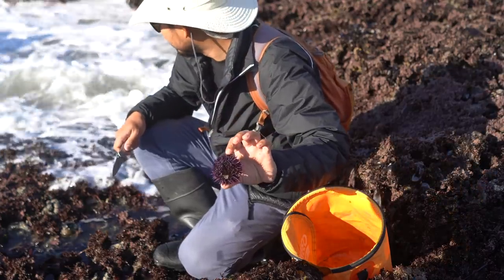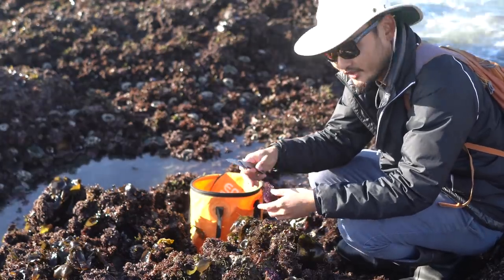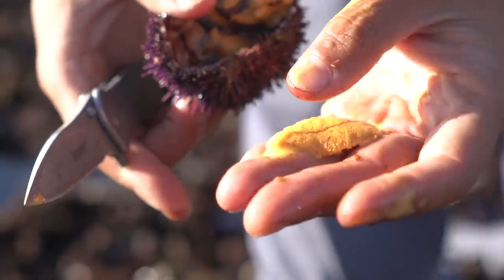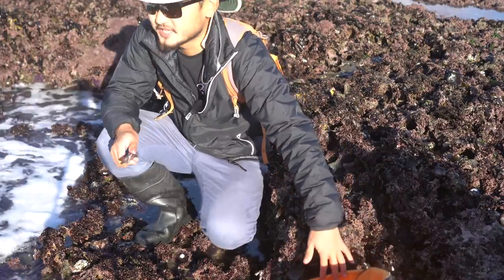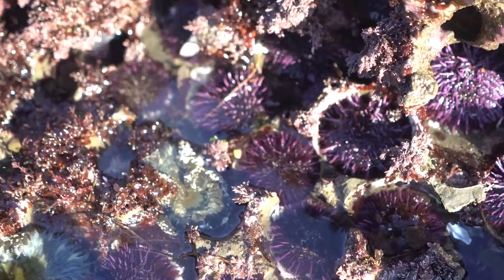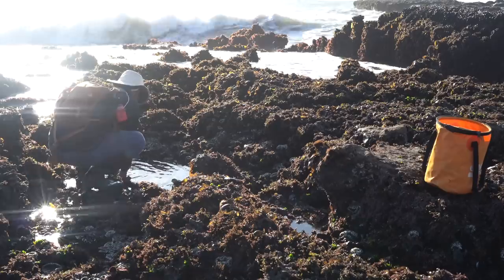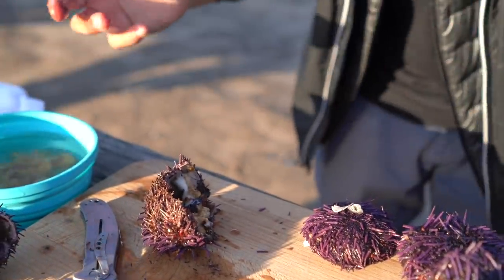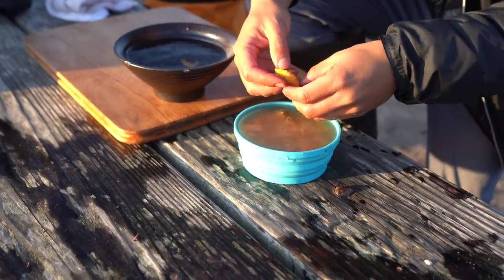EATING $100 WORTH OF UNI FOR FREE | How To Tell The Sex of a Sea Urchin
Sea Urchin in our area, spawn annually in the winter. This will most likely be the last harvest for at least half a year.

Product links:
Iwatani portable stove
Pot/pan set